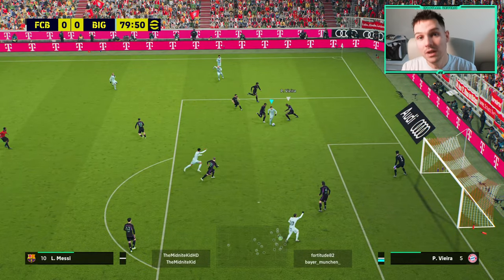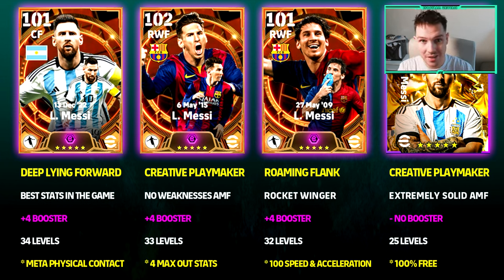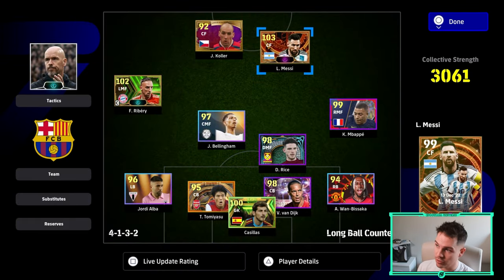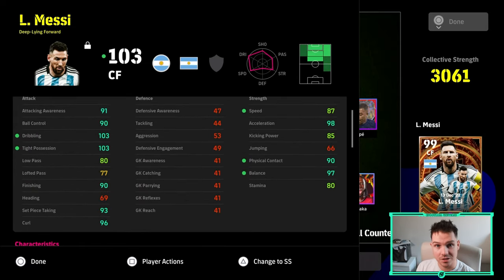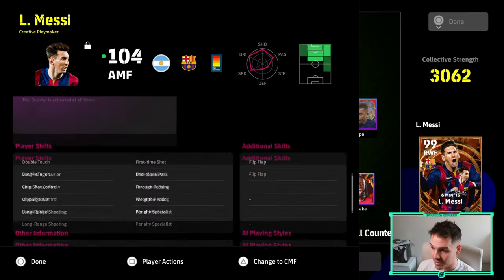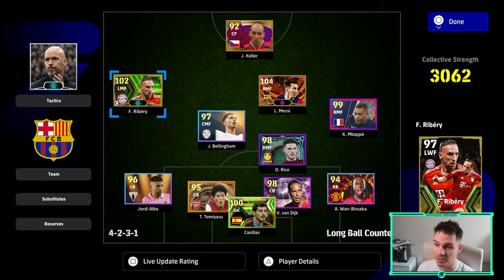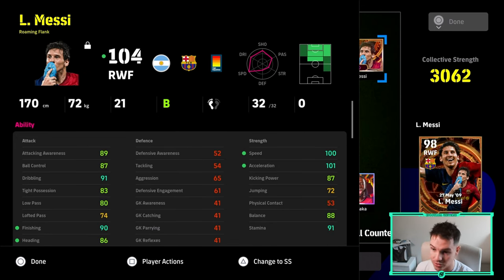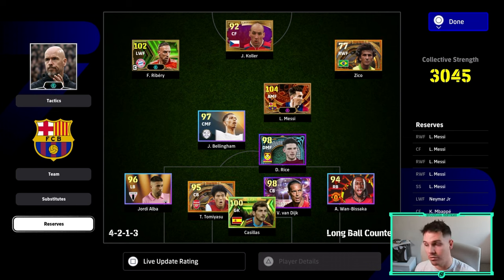The ULTIMATE MESSI BUILD for EACH VERSION | eFootball 2024 Training Guide